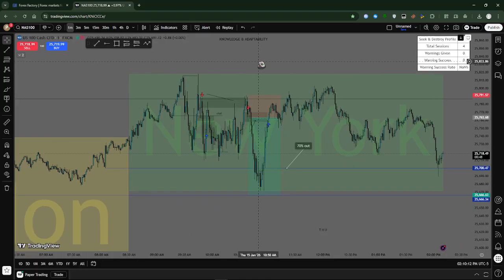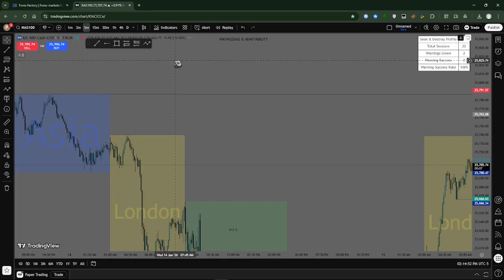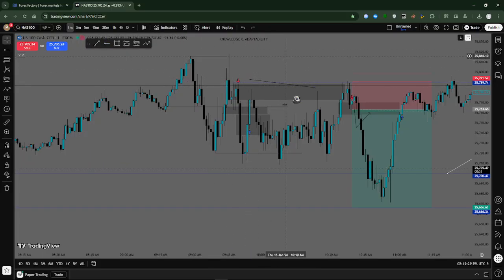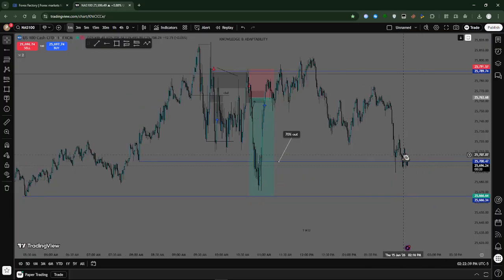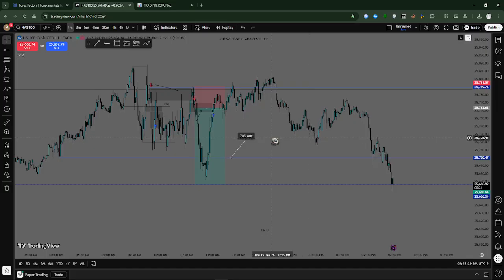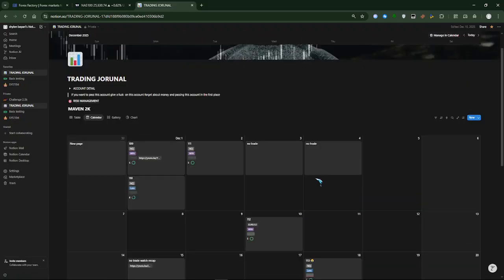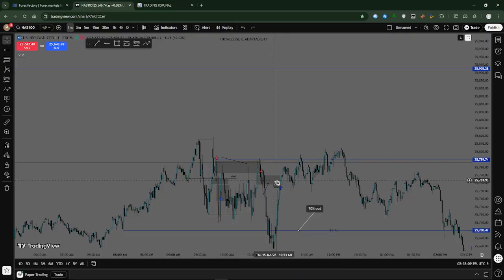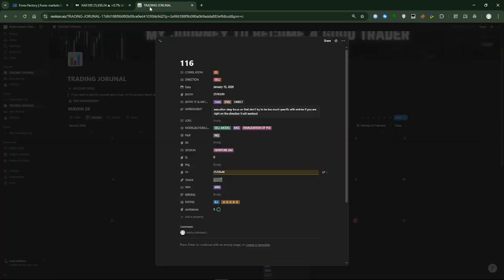2026/01/15 charting session